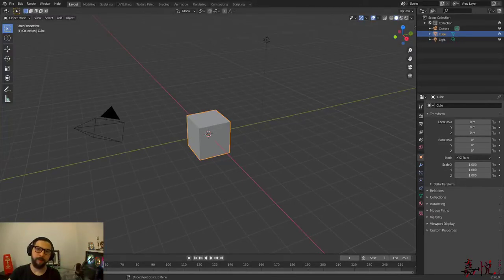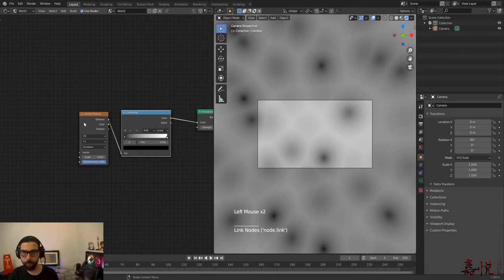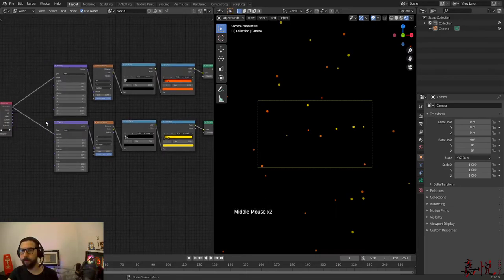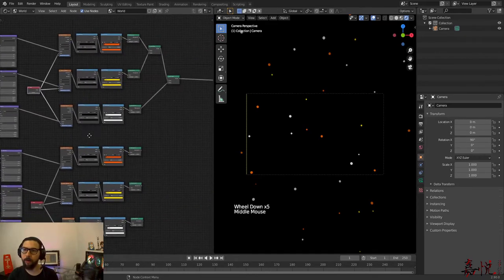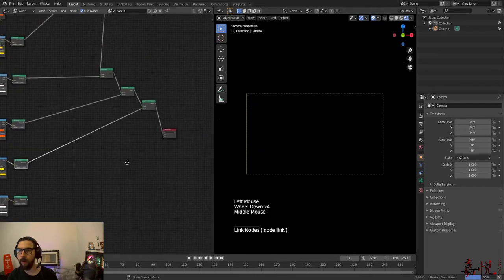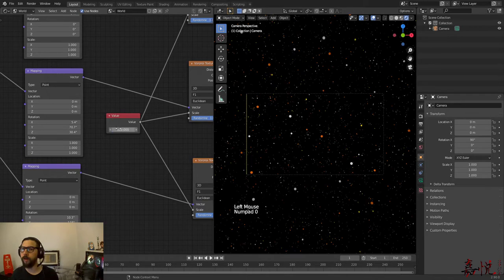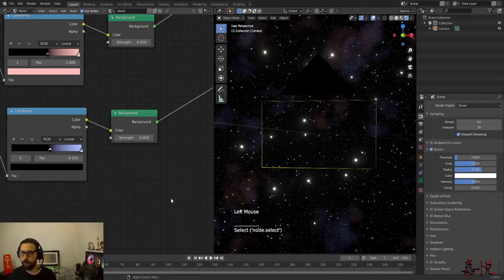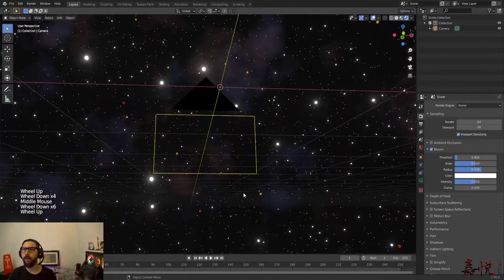Realistic Star Background Blender 2.9 Eevee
This is a tutorial on how to create a realistic star background in Blender 2.9 on eevee.